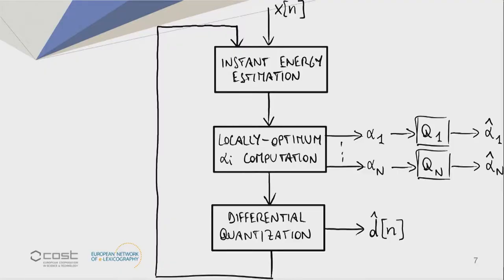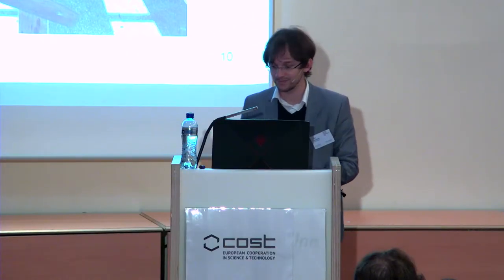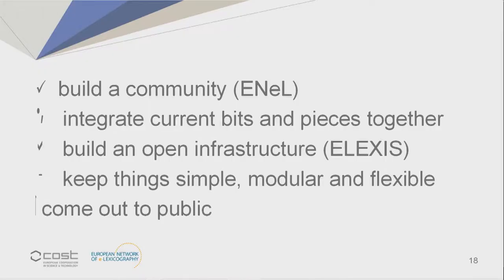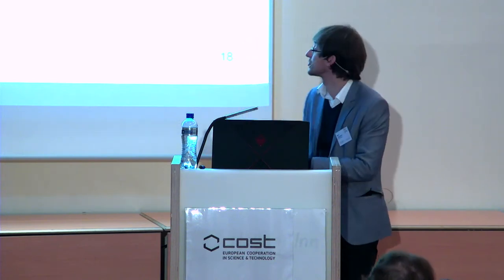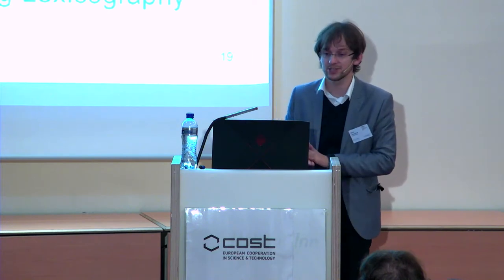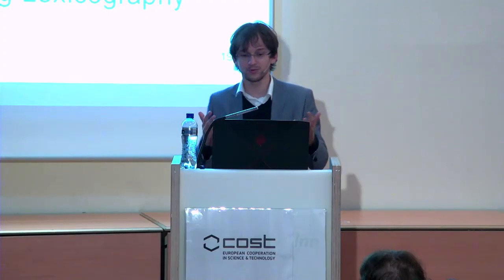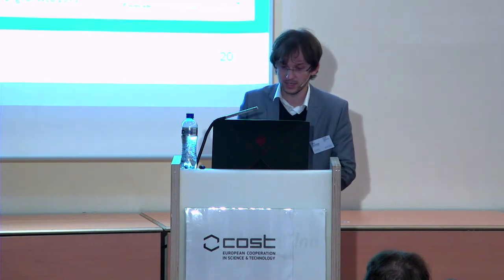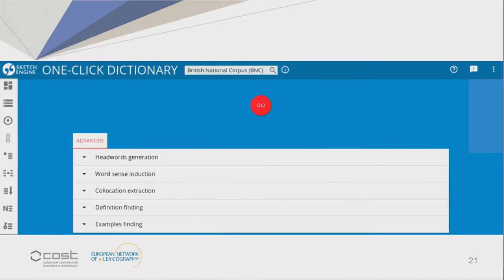Miloš Jakubíček: Tools and methods for creating innovative e-dictionaries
European Network of e-Lexicography (ENeL)
COST Action IS1305
Final conference, 18 September 2017
Leiden Netherlands